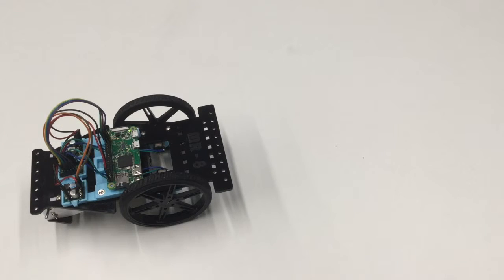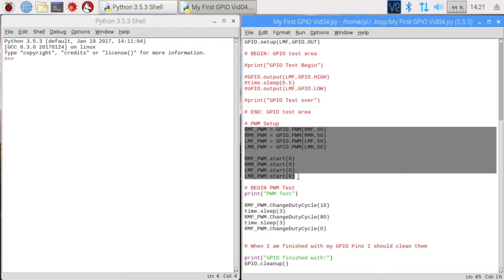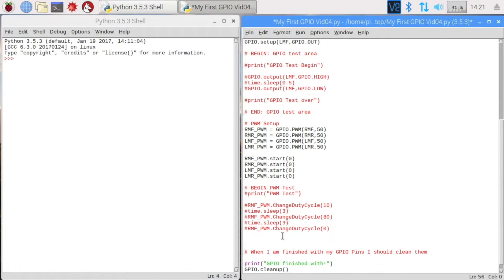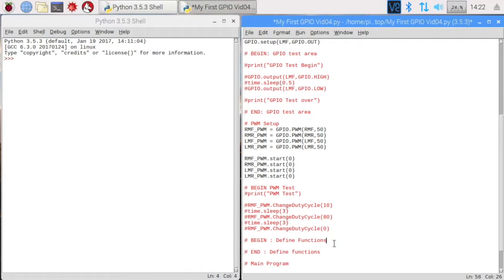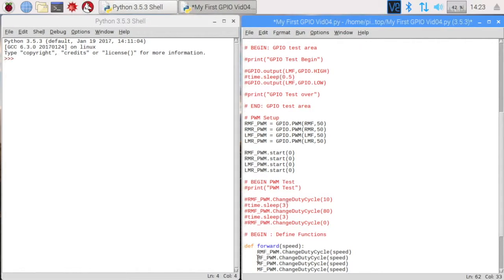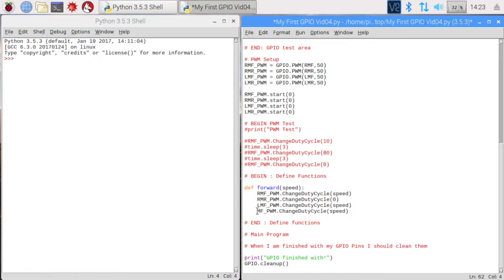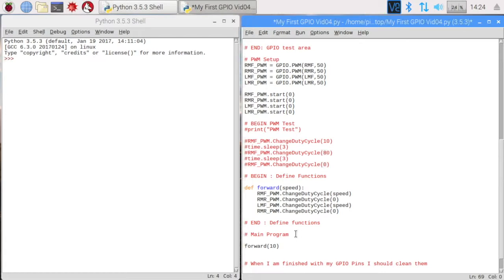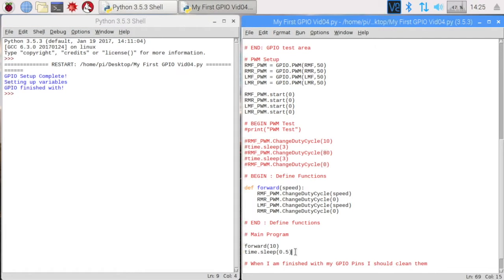Coding 04 Create Driving Functions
Let's begin to create the functions that will drive our robot.